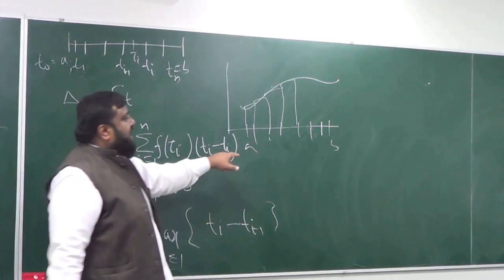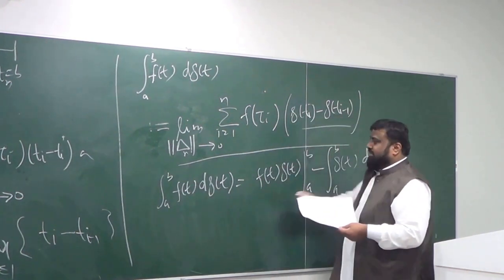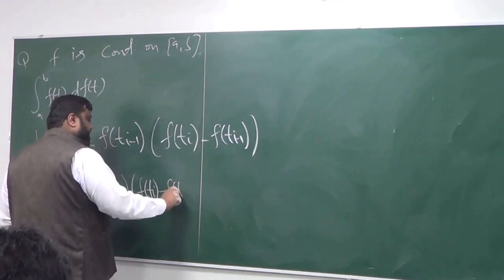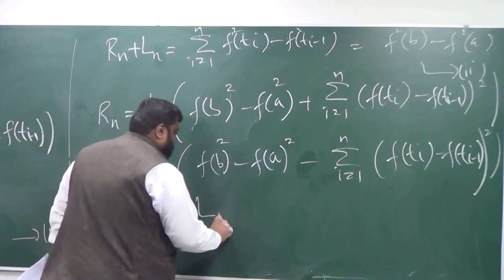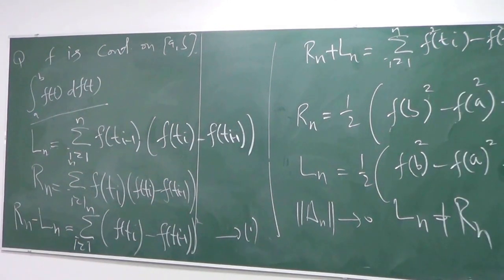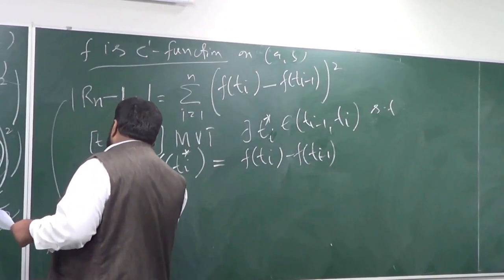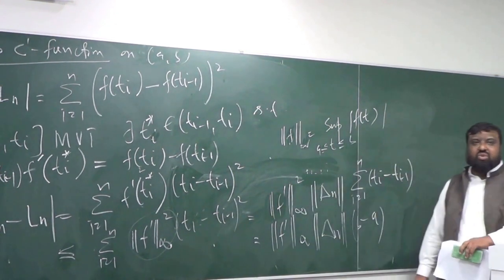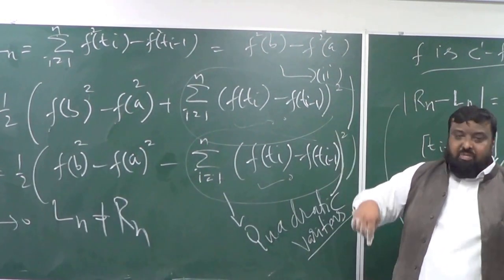Stochastic Calculus: Lecture 1 Part 3 Problems with Riemann Stieltjes Integral